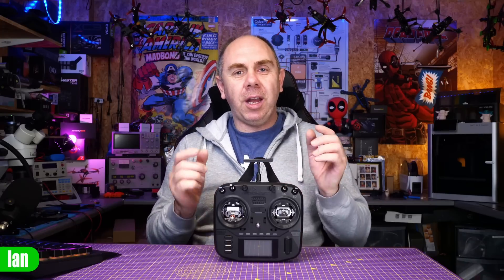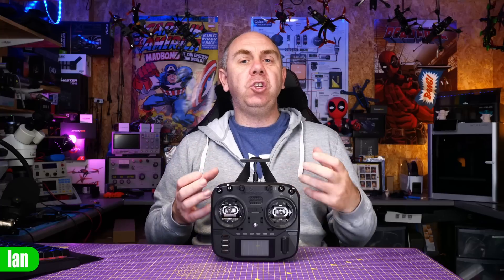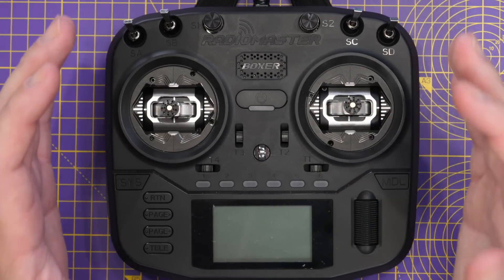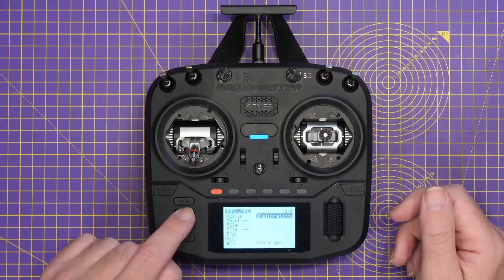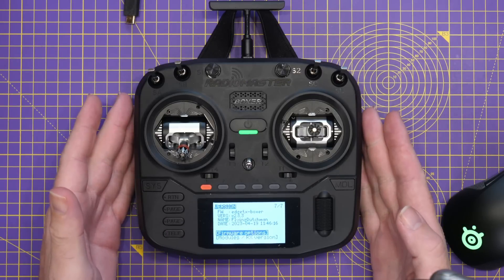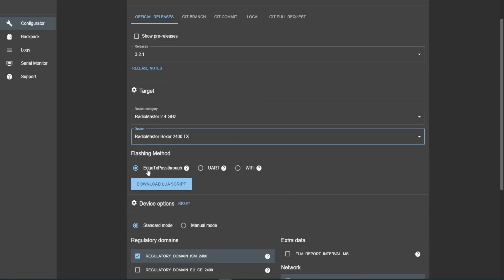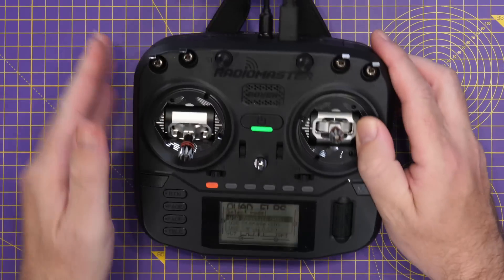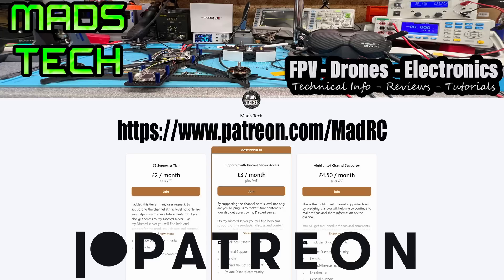Radiomaster Boxer - Gimbal & EdgeTX/ELRS Updates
Radiomaster Boxer RC for FPV and Drones updates for Edge TX, Gimbals and ELRS.